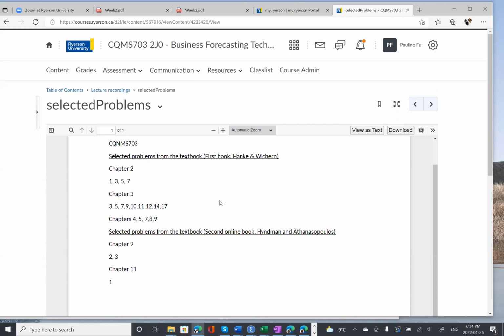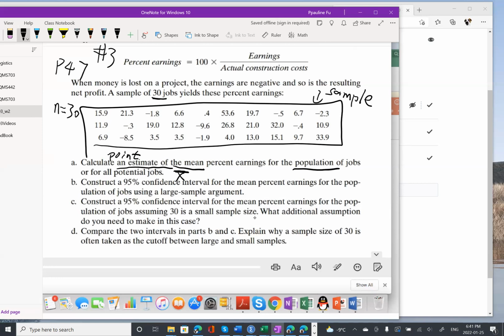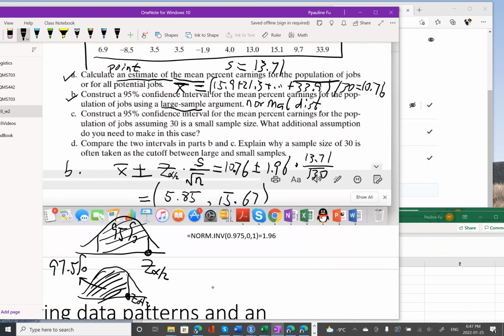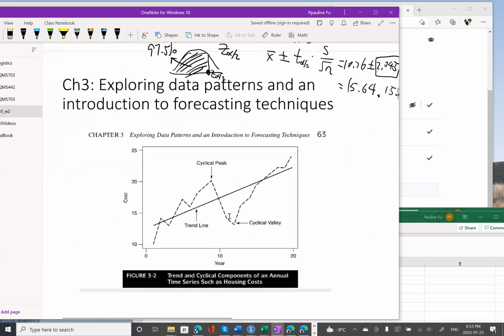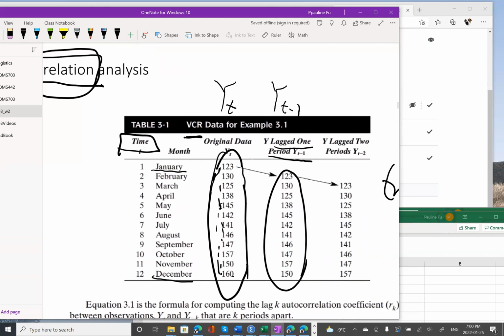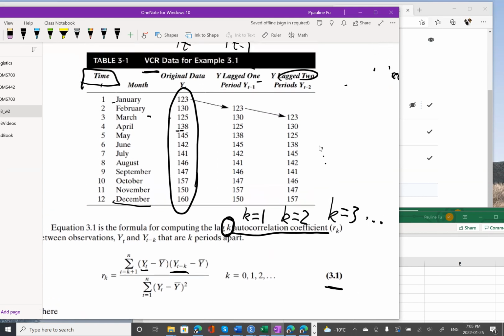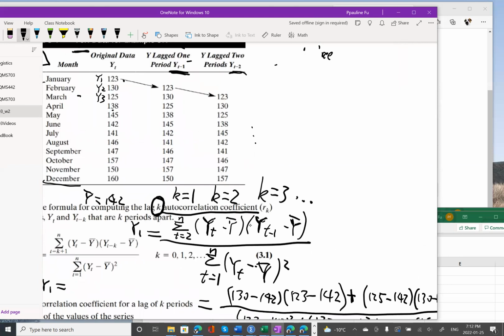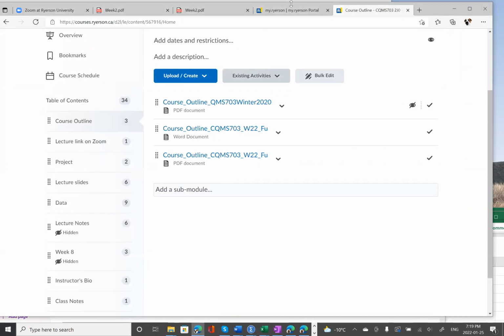CQMS703 week 2 autocorrelation introduction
Exploring data patterns with autocorrelation analysis.